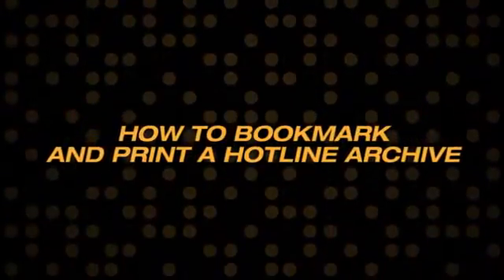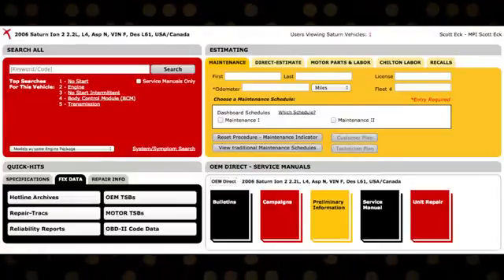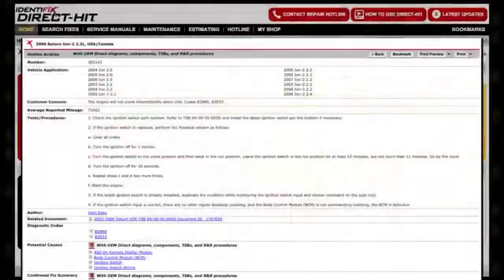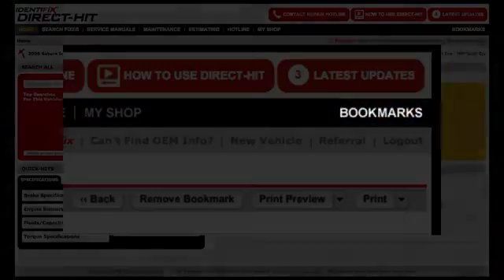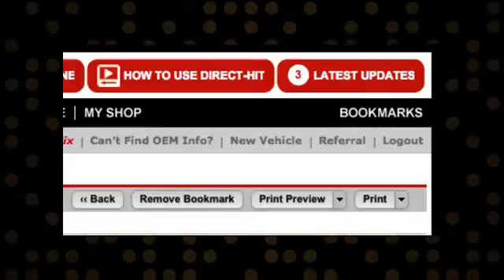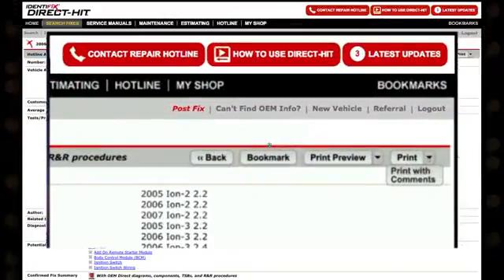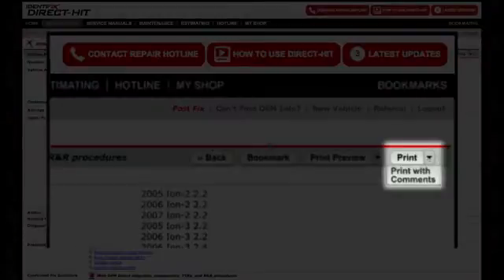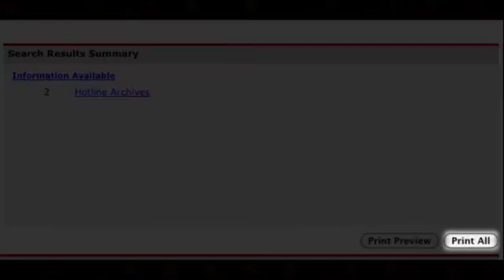Idenfitix: How to Bookmark and Print a Hotline Archive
Watch as this Identifix video shows you exactly how to bookmark, access bookmarks and print Hotline Archives for diagnostic information on numerous vehicles. You can also easily print all bookmarked archives at once.